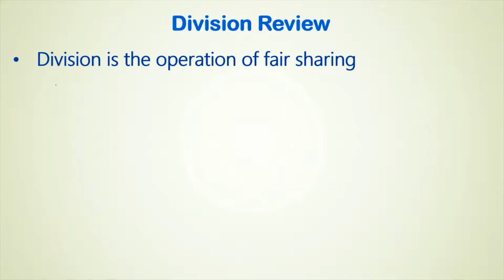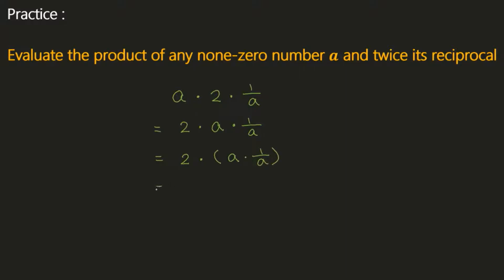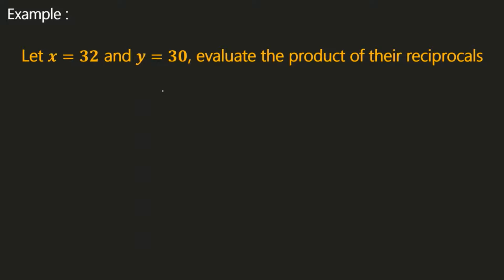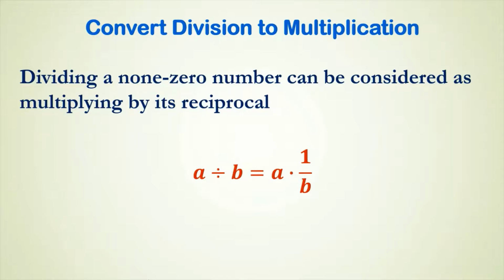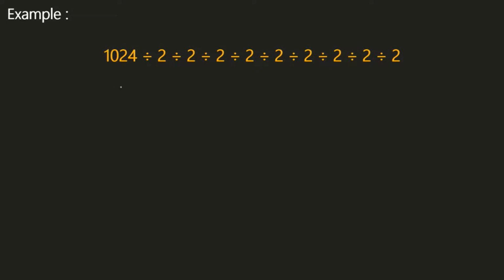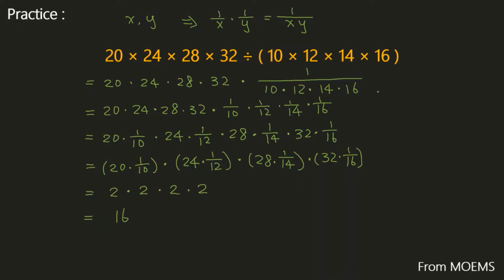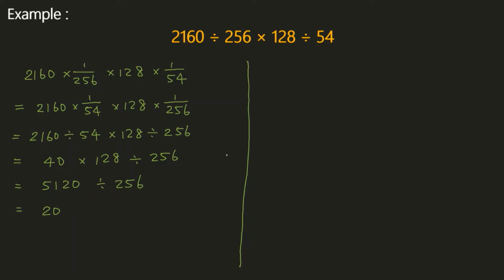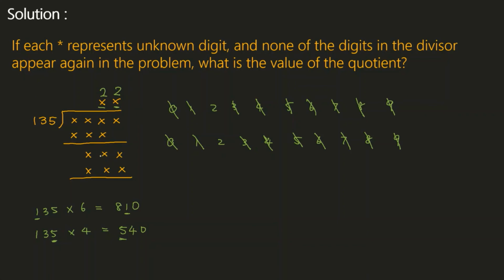Pre-Algebra Lesson 3: Reciprocal and Division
This lecture series covers pre-algebra concepts in math curriculum and teaches problem solving techniques used in math competitions.